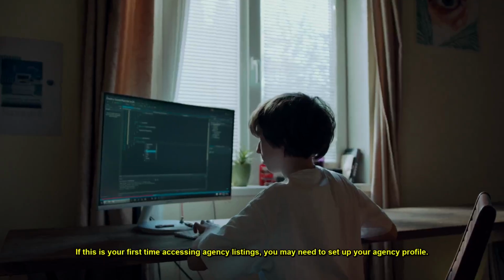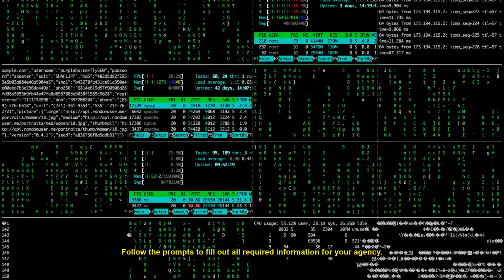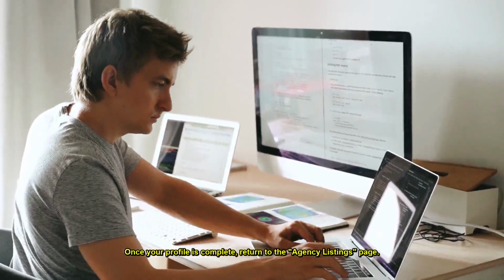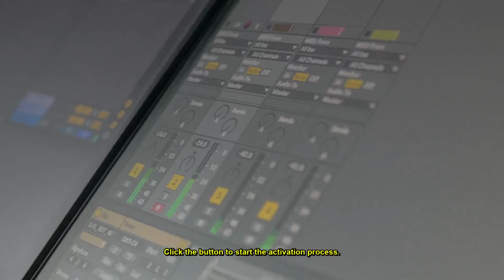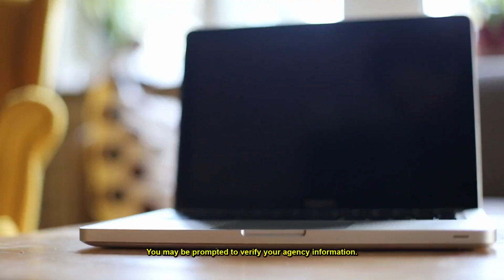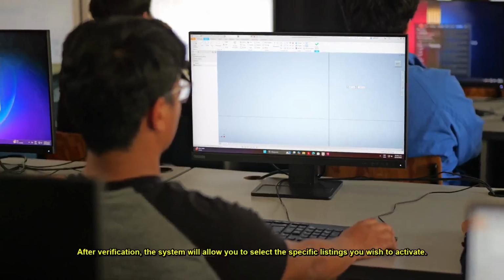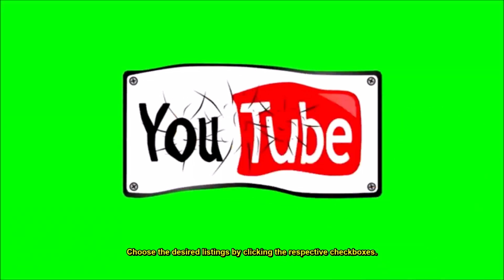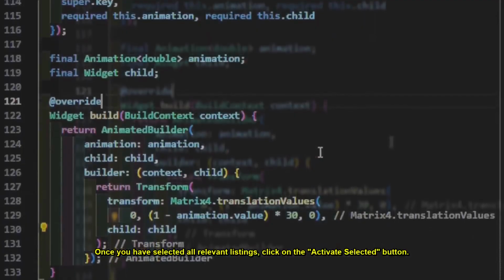How to Activate The Agency Listings - Step By Step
Unlock the secrets to activating your agency listings with our step-by-step guide! In this video, we’ll walk you through the entire process, ensuring you can showcase your services effectively. Whether you’re new to the platform or looking for a refresher, our tips and tricks will help you maximize your visibility and attract more clients.